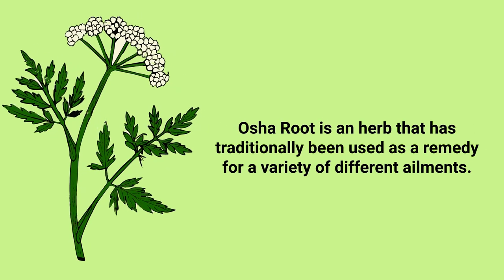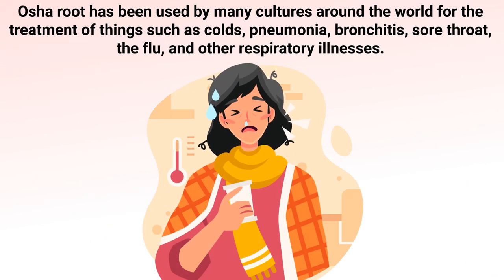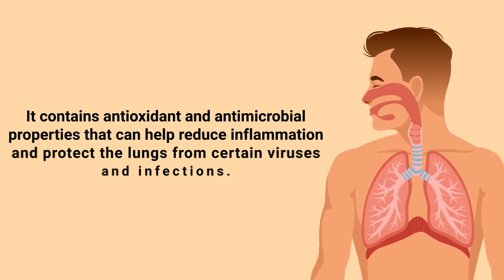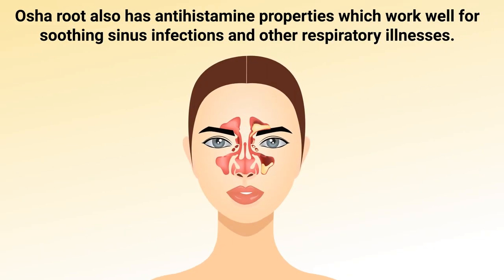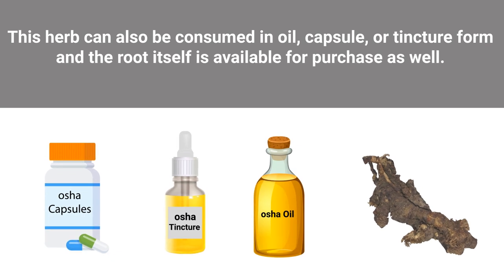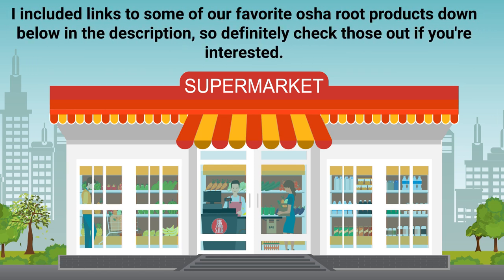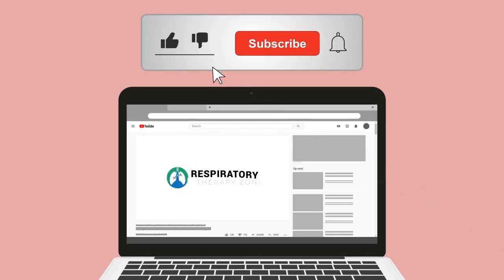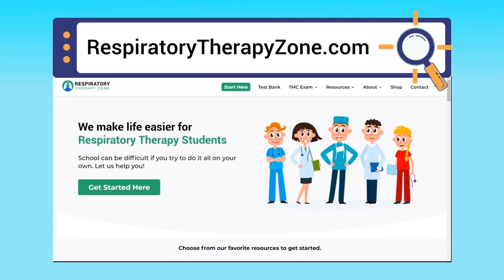How to Detox and Cleanse Your Lungs with Osha Root ❓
Is it possible to detox and cleanse your lungs with Osha Root? Does this herb work? Watch this video to find out!

➡️ What is Osha Root?
Osha root has been used by many cultures around the world for the treatment of things such as colds, pneumonia, bronchitis, sore throat, the flu, and other respiratory illnesses.  Documented research is limited when it comes to proving the effectiveness of this herb, however, anecdotal findings do suggest that its compounds can offer benefits for the respiratory system. It contains antioxidant and antimicrobial properties that can help reduce inflammation and protect the lungs from certain viruses and infections. It is also believed to help increase blood circulation to the lungs which, in turn, can help improve oxygenation throughout the entire body. Osha root also has antihistamine properties which work well for soothing sinus infections and other respiratory illnesses.

➡️ How to Use Osha Root?
The most practical way to consume osha root is as an herbal tea, or you can add a few drops of concentrated extract to other beverages as well. The numbing effects may help to alleviate the irritated tissues of your airways and respiratory tract and, hopefully, provide some relief for those nagging feelings that come with a cold or respiratory infection. This herb can also be consumed in oil, capsule, or tincture form and the root itself is available for purchase as well.

⏰TIMESTAMPS
0:00 - Intro
0:19 - Osha Root
0:40 - Antioxidant and Antimicrobial Properties
0:49 - Increase Blood Circulation
0:56 - Antihistamine Properties